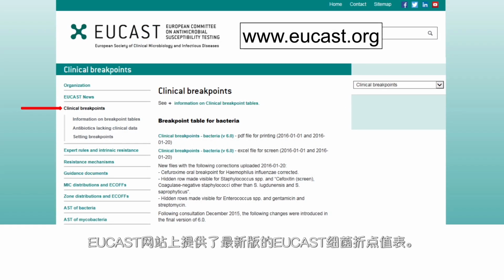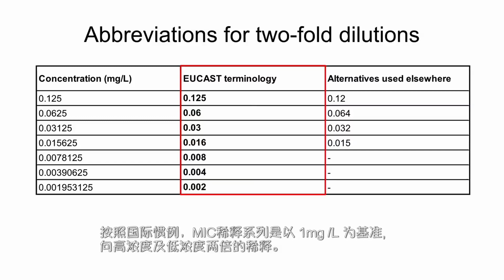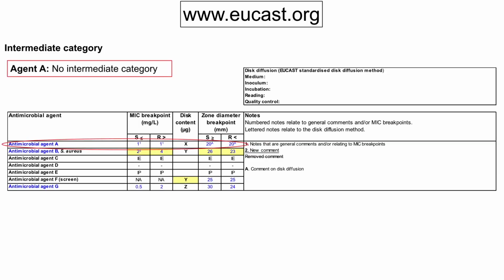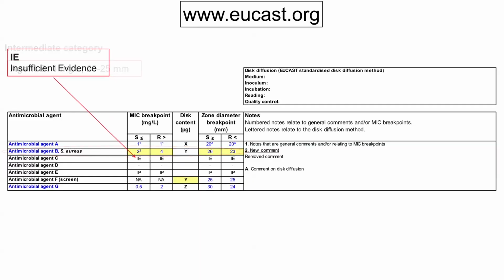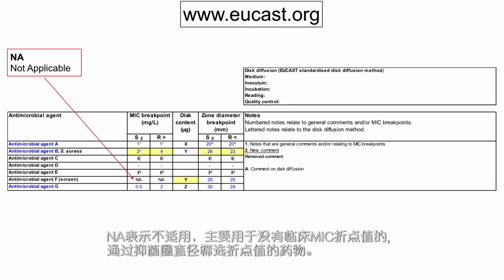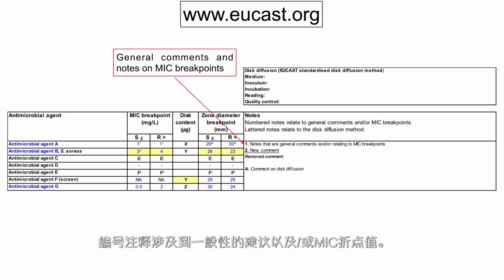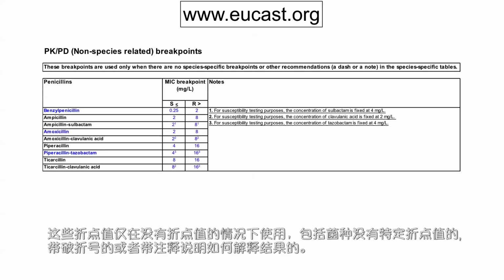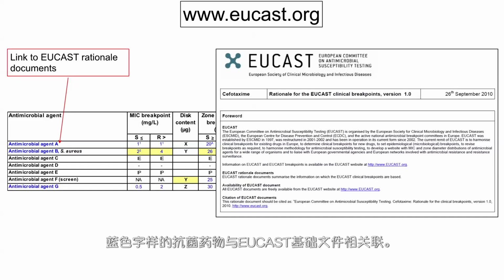Guidance on breakpoint table (Chinese)